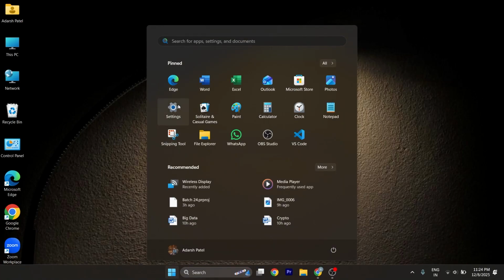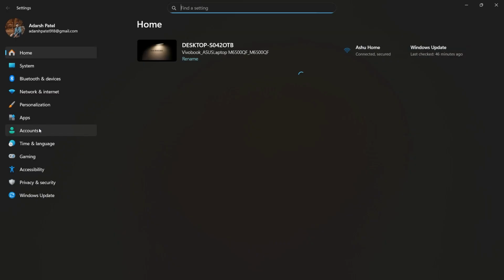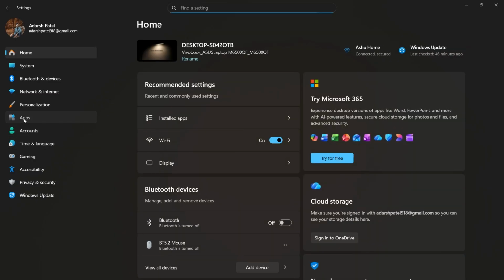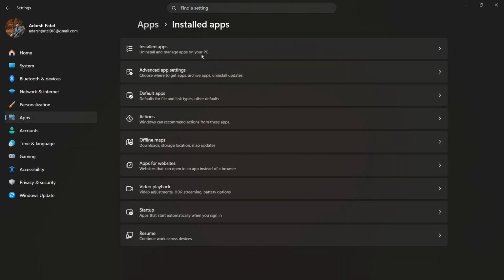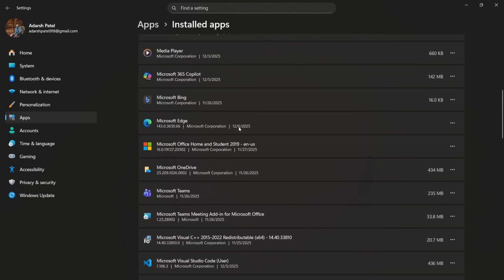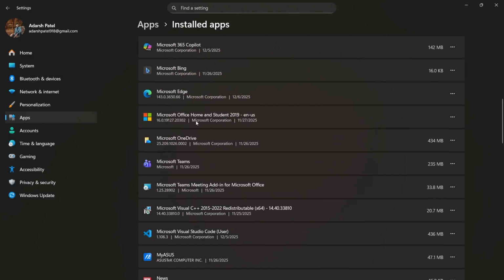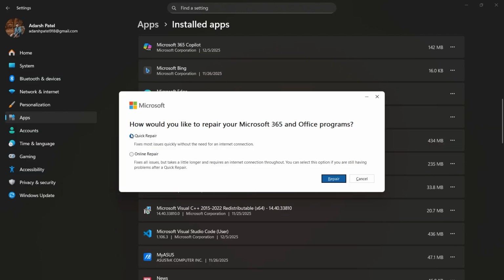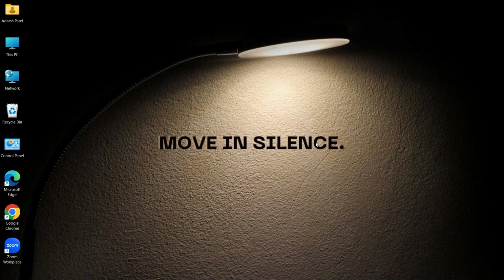How to Fix Microsoft Office Crashing on WIndows 11 [easy]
The easiest way to fix Microsoft Office applications crashing on Windows 11 is by using the built-in Repair feature for the entire Office suite, which resolves common corruption issues without needing a full reinstallation. To access this, press the Windows key, type "Add or remove programs" and hit Enter, or navigate to Settings  Apps Installed apps. Scroll down the list until you find your Microsoft Office installation (it might be listed as Microsoft 365 or a specific version like Office 2021), click the three dots next to it, and select Modify or Change. Finally, choose the "Quick Repair" option first, as it's faster, and if that fails to fix the crashes, repeat the process and choose the more comprehensive "Online Repair" option.